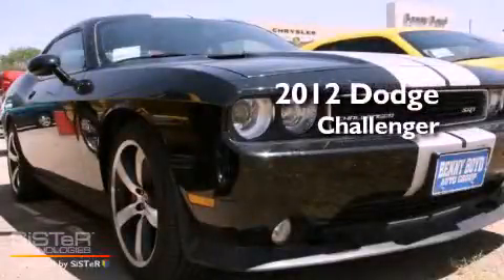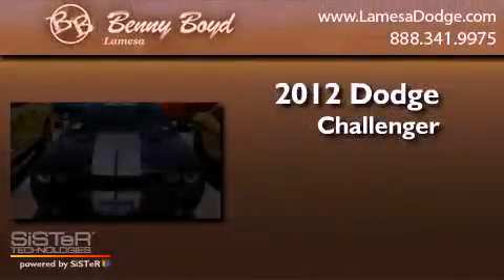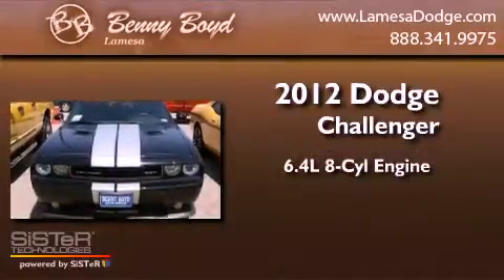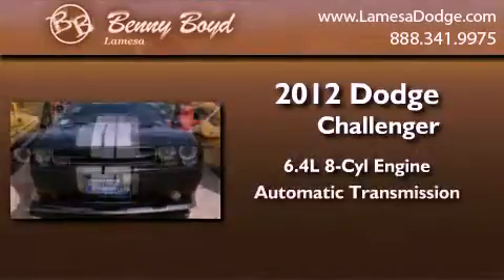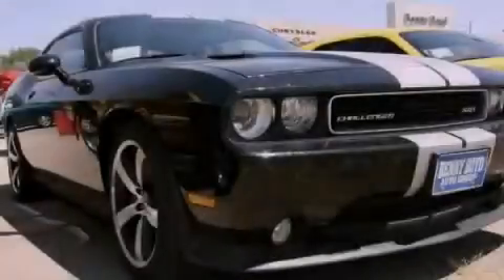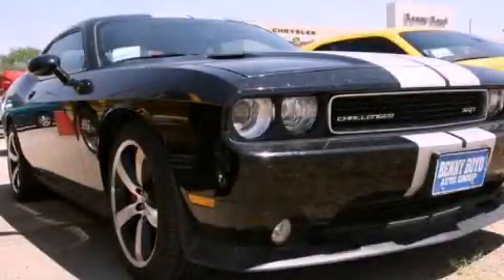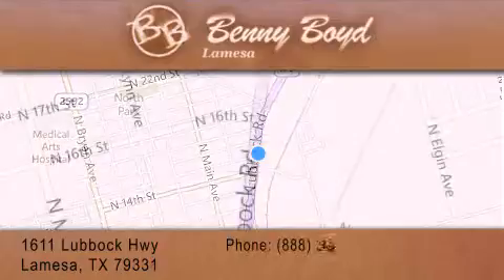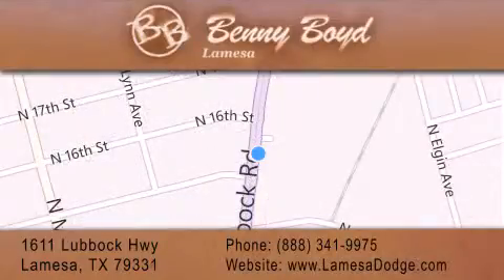2012 Dodge Challenger Lamesa TX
?vin=2C3CDYCJ3CH181720

 Year : 2012
 Make : Dodge
 Model : Challenger
 Engine : 6.4L SRT Hemi V8 engine
 Trans . : Automatic
 Exterior : Black
 Miles : 1

 Stock : CH181720